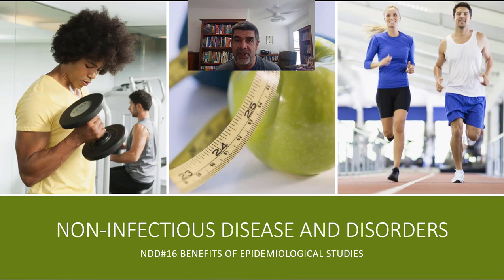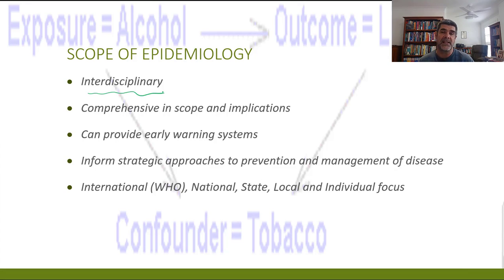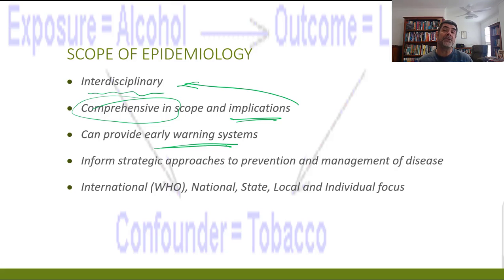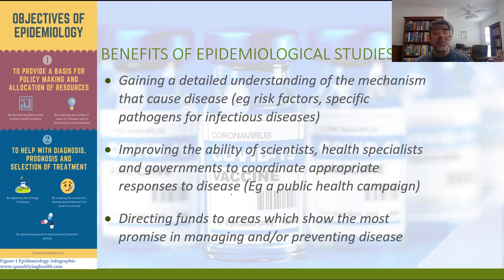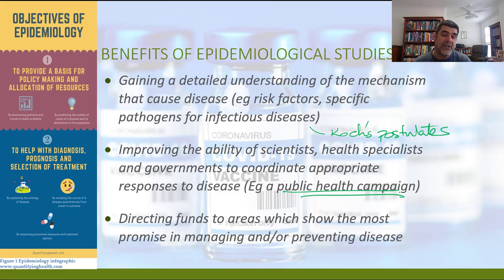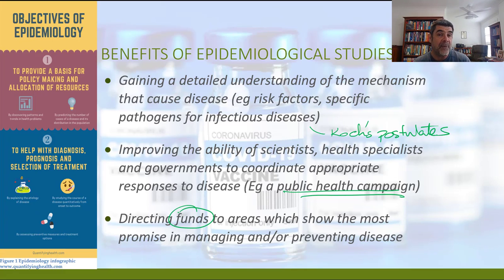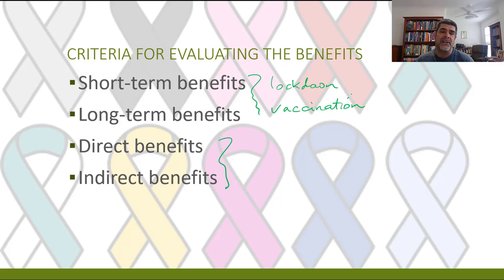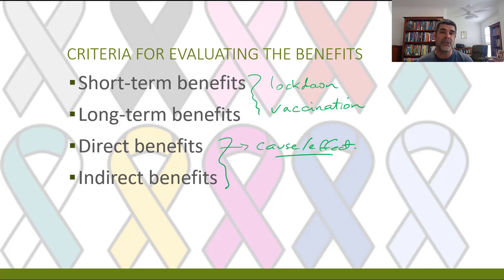NDD#16 Benefits Of Epidemiological Studies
HSC Biology
Module 8 Non-infectious Disease and Disorders
Benefits of Epidemiological Studies